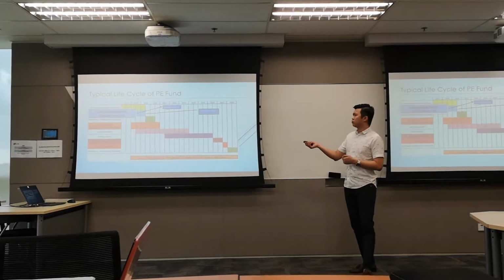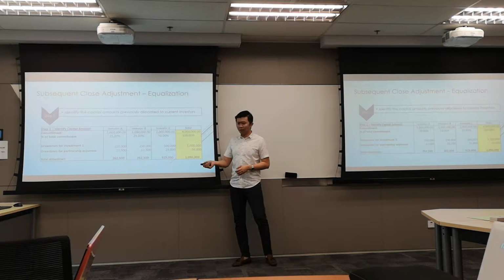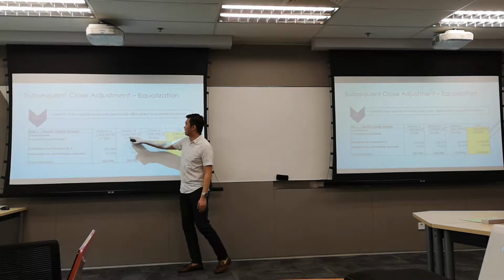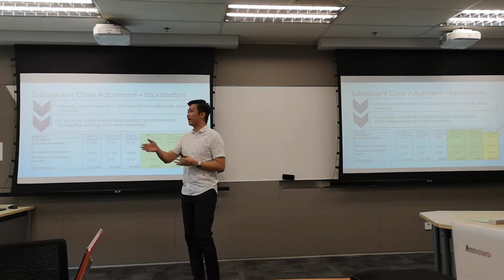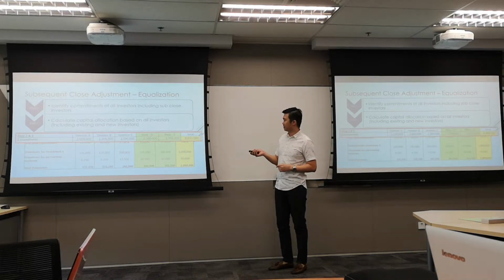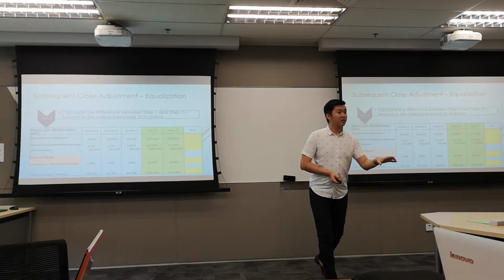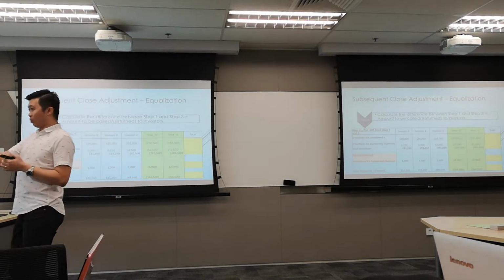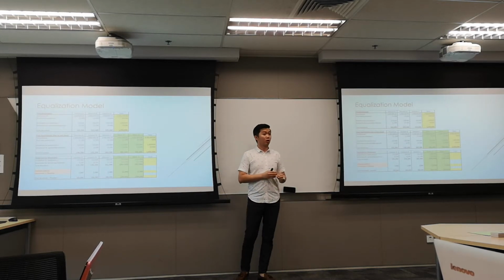Acta V5 (B6-14) Rehearsal - Edmund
Rehearsal for 30 min class on Subsequent adjustments